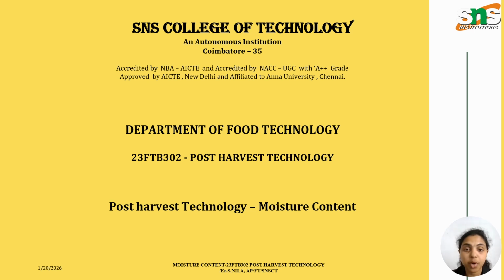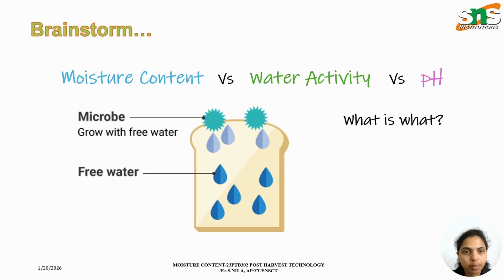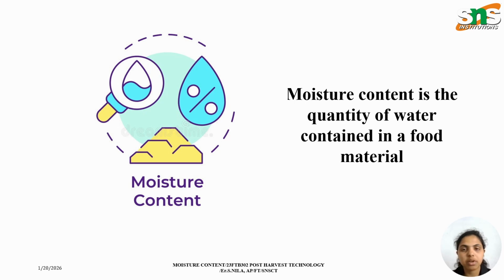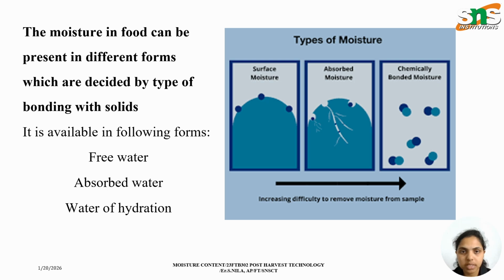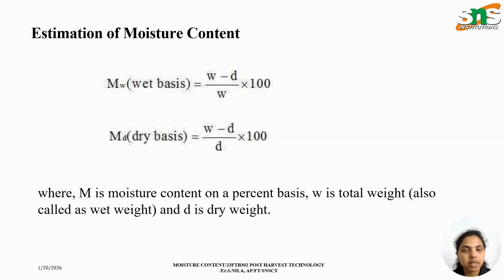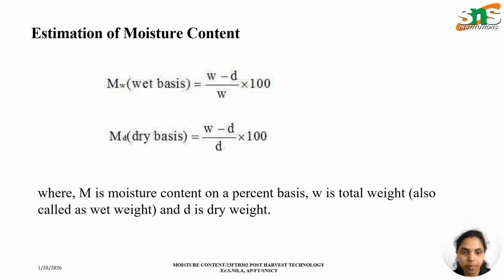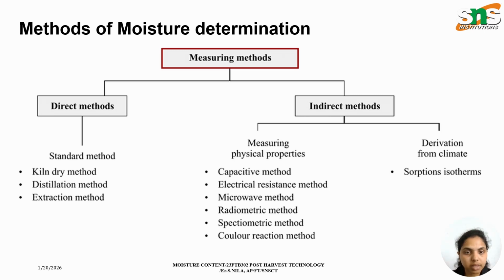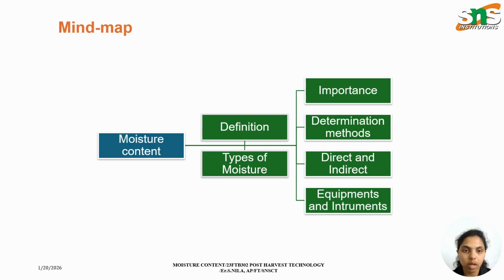Moisture content | PHT | SNS INSTITUTIONS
Moisture content is the amount of water (or liquid) in a material, usually expressed as a percentage of the material's total weight, and it's crucial for quality control in food, construction, and agriculture, affecting texture, spoilage, processing, and structural integrity. It's measured by comparing the wet weight to the dry weight (after removing water, often by heating), using methods like gravimetric analysis or electronic sensors, with calculations varying slightly (wet basis vs. dry basis).
Importance:
Food: Affects shelf life, texture, safety, and processing (e.g., preventing mold).
Agriculture: Influences grain storage, marketing, and crop quality.
Construction (Soil): Key for soil mechanics, stability, and engineering properties.
Drying: Determines drying efficiency and time.